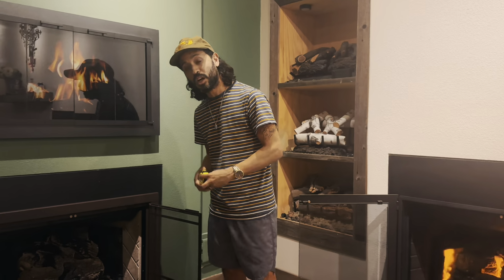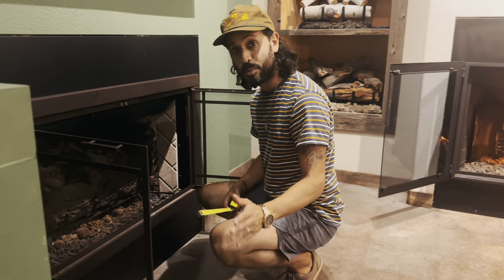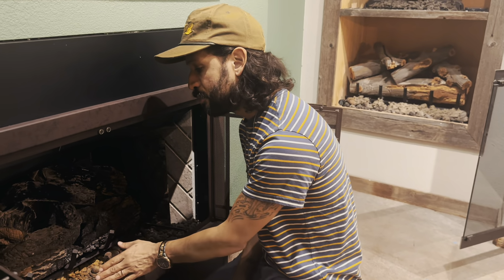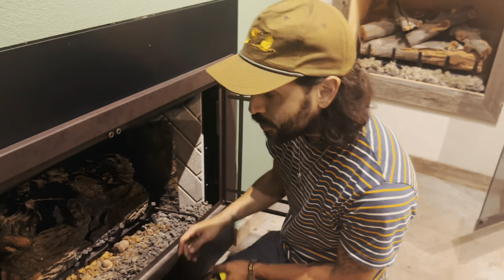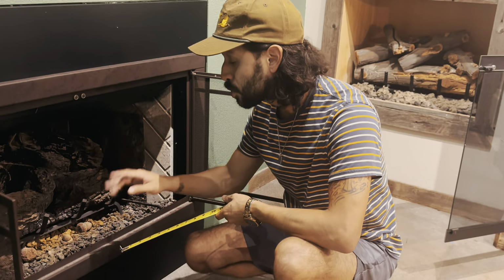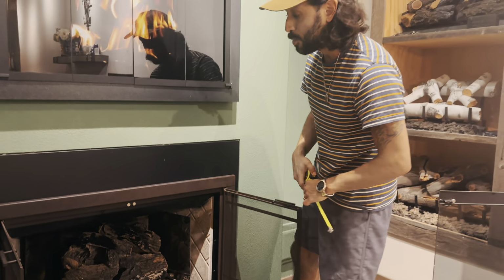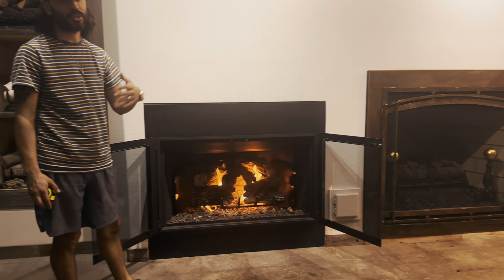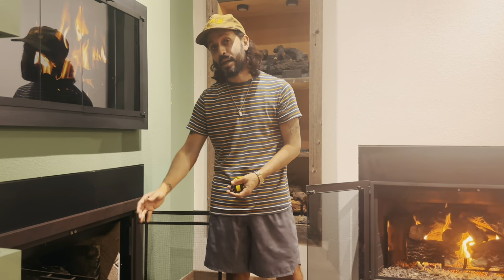How to Measure for Gas Logs! 😎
We’ve explained what gas logs are—now let Tru-Lite experts show you how to measure for the perfect fit! Get step-by-step guidance to ensure your new gas logs fit seamlessly and enhance your home’s comfort.

Facebook: Tru-Lite Gas Products
Tik-Tok: TruLite.GasProducts